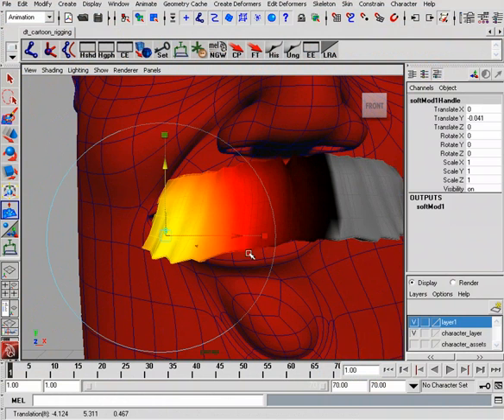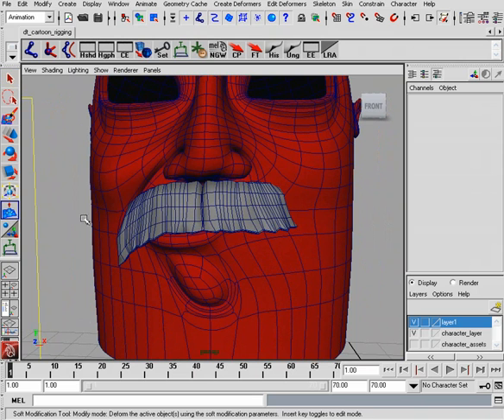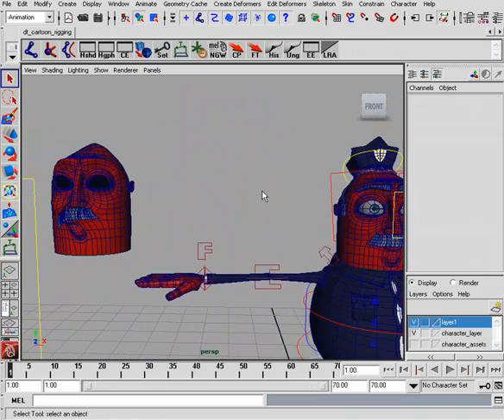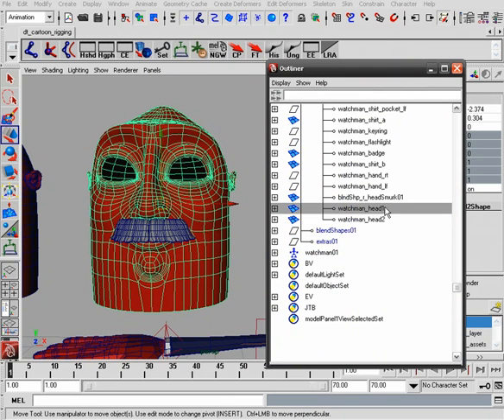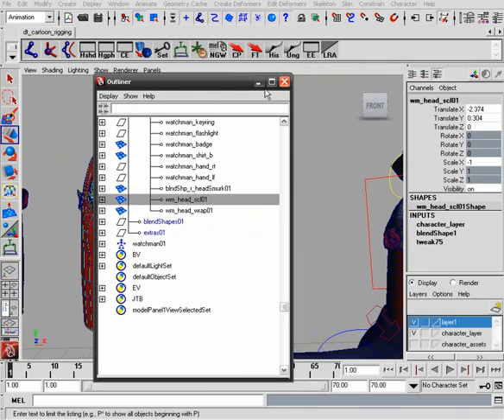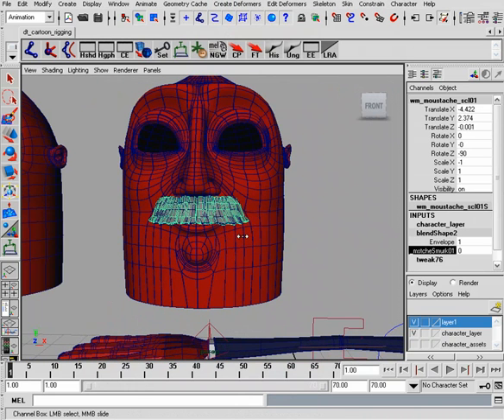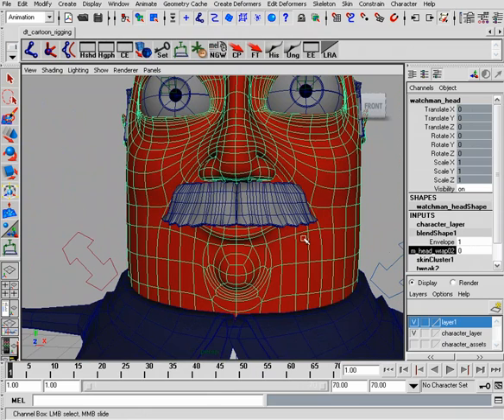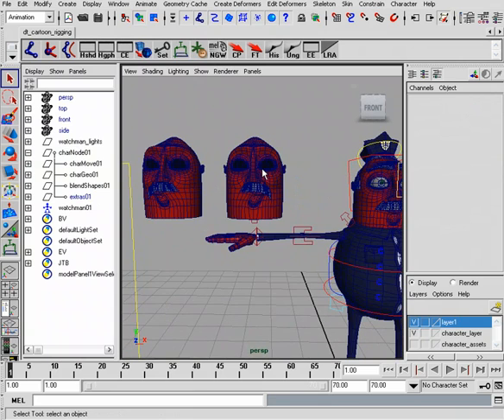Cartoon Character Rigging. Part 36. Autodesk Maya